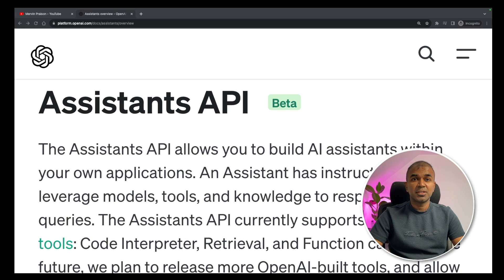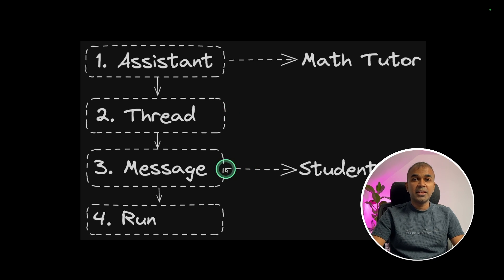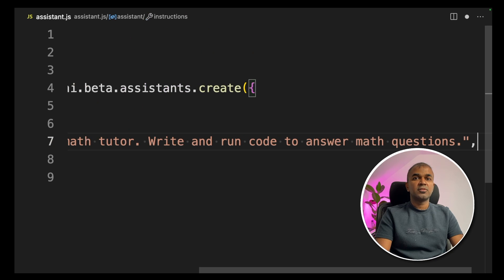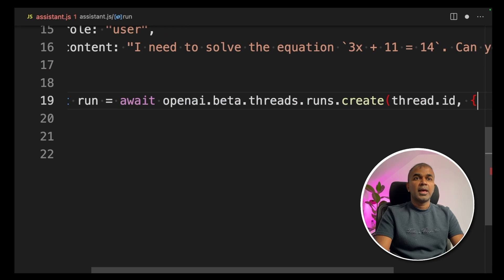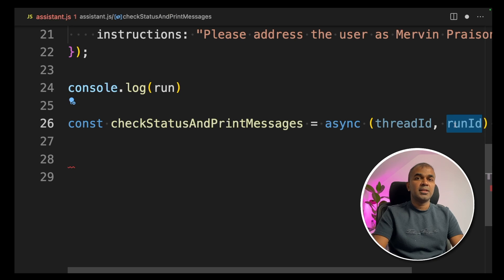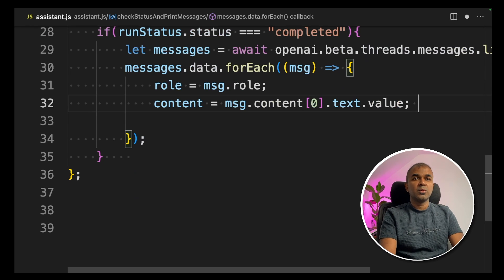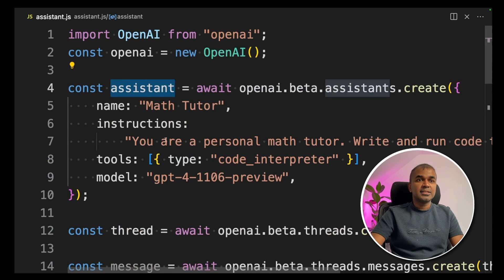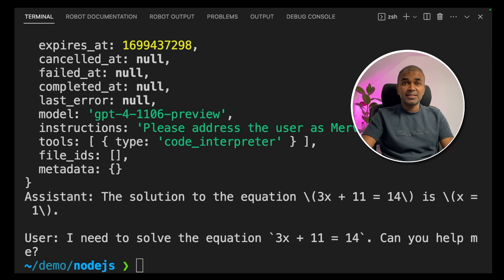OpenAI Assistants API + Node.js 🚀 How to get Started? (FULL Tutorial) AMAZING! 🤯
Learn how to create a ChatGPT assistant with OpenAI API and Node.js! 🚀🤖

📚 What you'll learn:

Integrating ChatGPT API into Node.js
Setting up a math tutor bot
Using Code Interpreter, Retrieval, and Function calling tools
Managing conversation threads and messages
Real-time bot response handling

🔧 Prerequisites:

Node.js and npm installed
Basic knowledge of JavaScript and Node.js

⏰ Timestamps:
0:00 - Introduction to ChatGPT API
0:17 - Setting up Node.js environment
1:08 - Installing OpenAI package
1:50 - Configuring the Assistant as a Math Tutor
2:15 - Creating Threads and Messages
3:01 - Running the Assistant and Handling Responses

🚀 Assistants API Beta: Build AI assistants in your apps using our tools: Code Interpreter, Retrieval, Function calling. More tools coming!

🔧 Explore with the Assistants playground or follow our step-by-step guide:

Create an Assistant: Custom instructions + AI model choice. Enable tools like Code Interpreter.
Start a Thread: Initiate user conversations.
Add Messages: Input user questions.
Trigger Responses: Assistant runs, calls relevant tools.
Beta Feedback: Join our Developer Forum.
🧠 Quickstart - Personal Math Tutor Example:

Step 1: Configure your "Math Tutor" Assistant.
Step 2: Create a user-specific Thread.
Step 3: Add user's math problem as a Message.
Step 4: Run Assistant for solutions.
Step 5: Display Assistant's response.

🔗 Full guide and Node.js code snippets provided in the video. Let's innovate together! 🌟